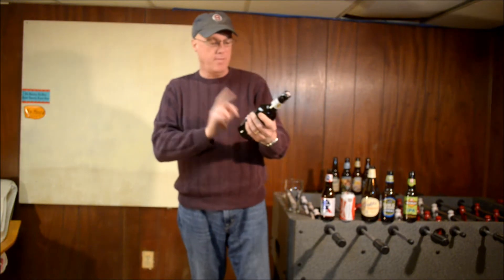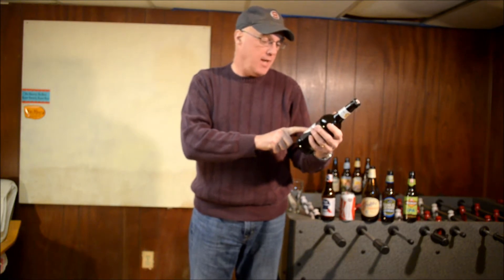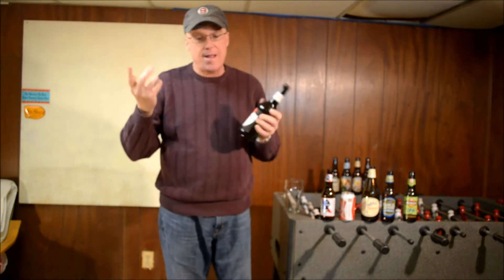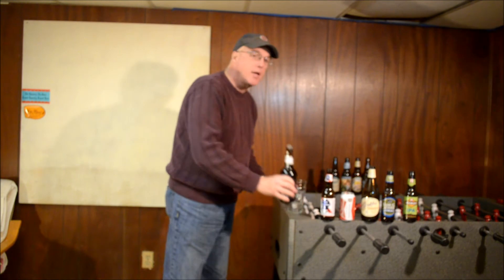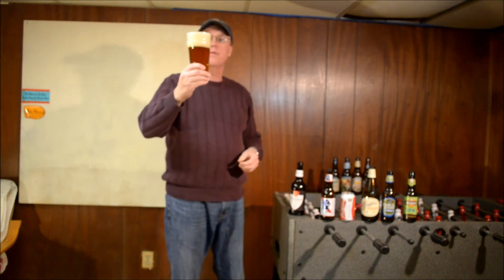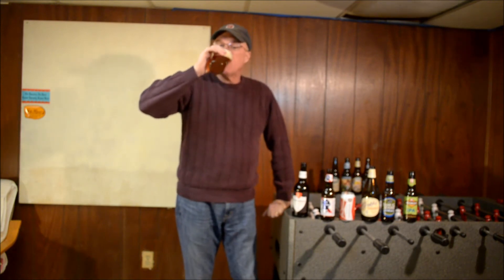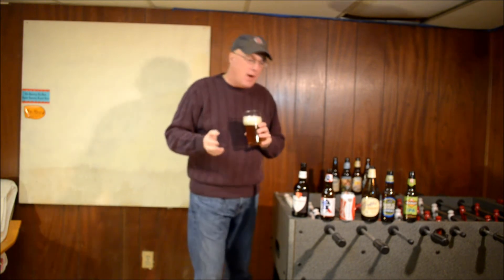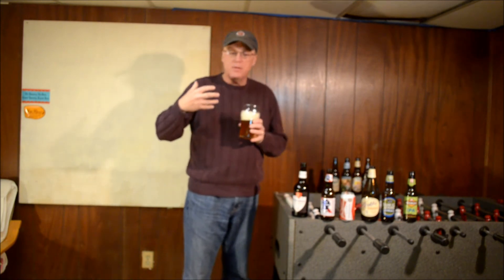Beer Review - Worthington's White Shield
Bottle conditioned; occasionally on cask.
Production moved from White Shield brewery to William Worthington's brewery in December 2010. Prodiuction moved to the main Coors brewery in Burton in 2012 to keep up with increasing demand.
Ingredients: Halcyon barley, from the northern part of Norfolk; Sugar; Northdown and Challenger hops - including a hop extract; and a two-strain yeast supplied by Bass.
 "It has a clean, fresh flavour and full bodied, balanced bitterness." Michael Jackson.
 An iconic India Pale Ale (IPA) brewed to the same recipe as 1830. Aromatic hops, toasted cereal notes and hints of smoke and spice kindle White Shield's embracing nose, enhanced by fragrant fruity characters and an intricate top-note of freshly baked bread. With time to condition, William Worthington's unique dual yeast works up a sharp sparkle, crafting a full luxurious mouth-feel that combines with warming hints of alcoholic liqueur and White Shield's ever so subtle peppery character, to create an exquisite bittersweet finish.